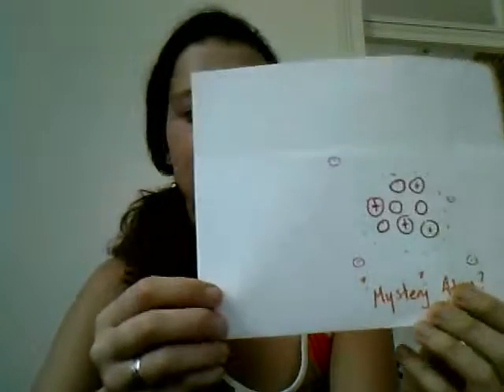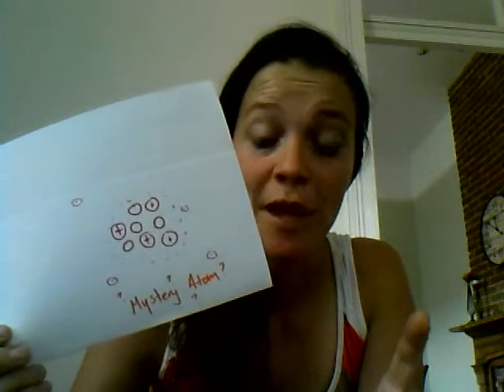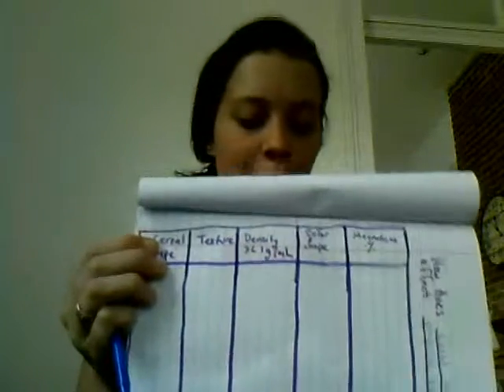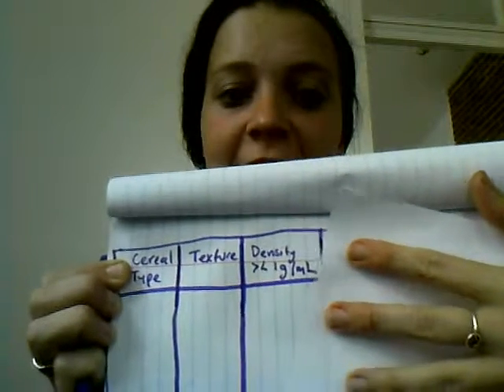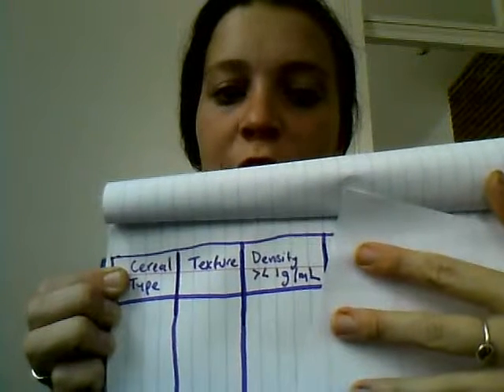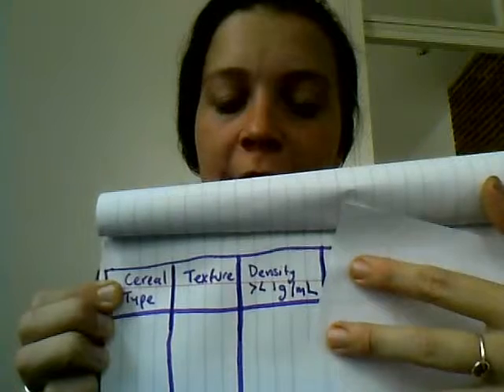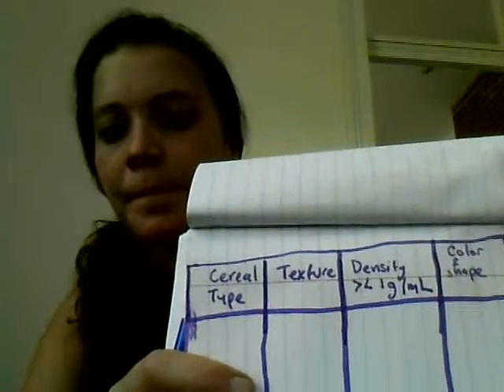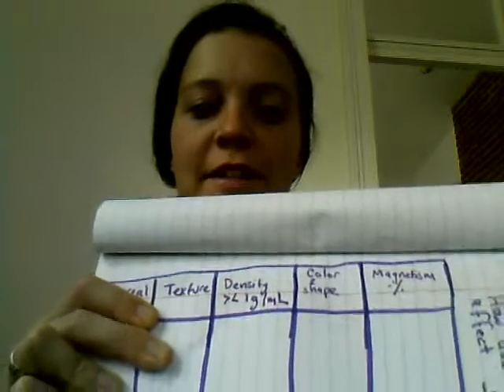Cereal Lab & Mystery Atom